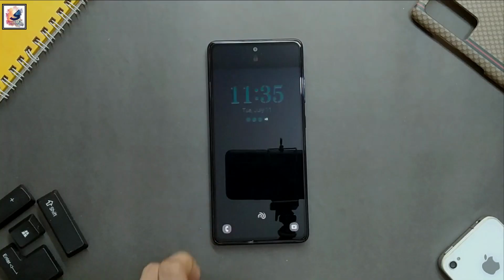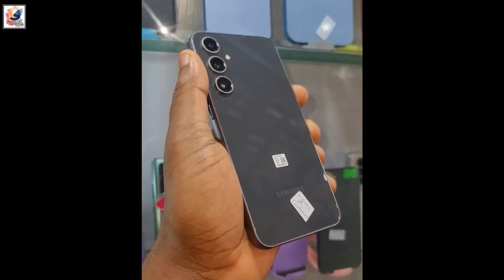Samsung Galaxy S23 FE - OFFICIAL LAUNCH DATE CONFIRMED!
Samsung Galaxy S23 FE - OFFICIAL Launch Date ☑️

As-salamu alaykum friends,I am Shadat Hossain Sazib. welcome you all to Shadat's Dayout YouTube channel. I would like to share with you guys upcoming Samsung Galaxy S23 FE, confirming its design elements, including a centered punch-hole selfie camera and a stacked triple camera setup. here we have the official live look of the Samsung Galaxy S23 Fan Edition (FE). Specifications include a 6.3-inch display, a 50MP main camera, and S23FE, which will be seen with snapdragon 8 gen 1also Exynos 2400 SoC in some markets. Samsung, the S23 FE, will launch the other FE products in October 4th 2023. I hope you guys like and enjoy it.

 PLh0MlQPTaItjopl8vw13LCnzSsSYuoaz3

Samsung Galaxy S23 fe Realse Date
Samsung Galaxy S23 fe
Samsung Galaxy S23 fe Camera Test
Samsung Galaxy S23 fe  Review
 Samsung Galaxy S23 FE - WHAT JUST HAPPENED!?
Samsung Galaxy S23 FE - FIRST LOOK
samsung galaxy s23 fe 5g unboxing
samsung galaxy s23 fe release date
galaxy s23fe camaras